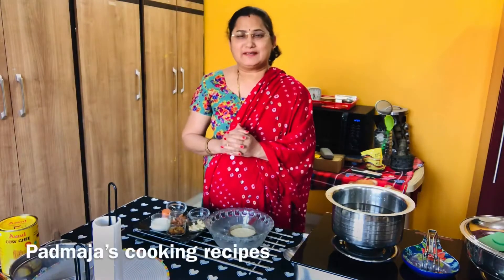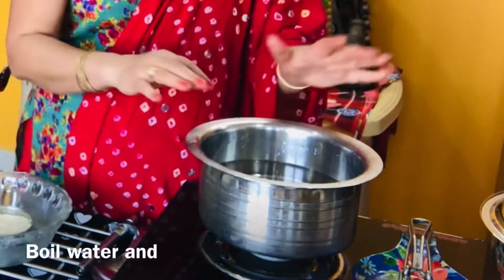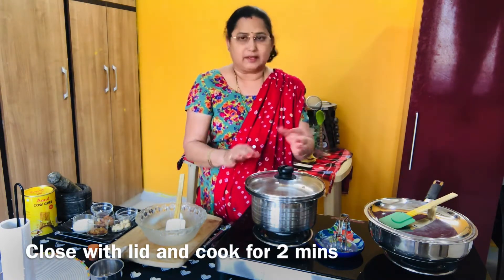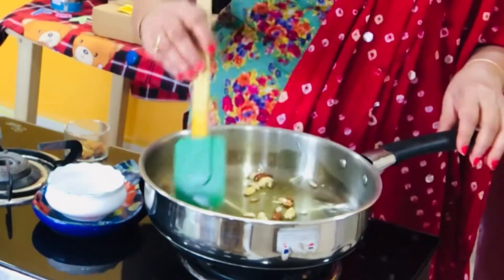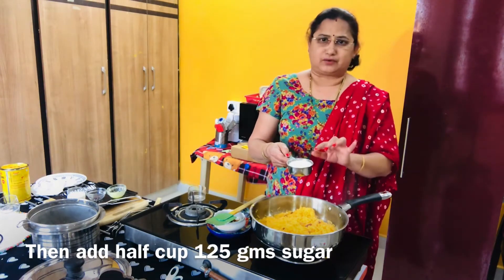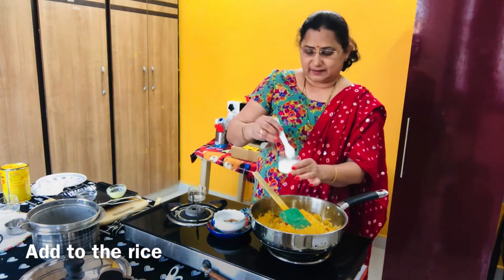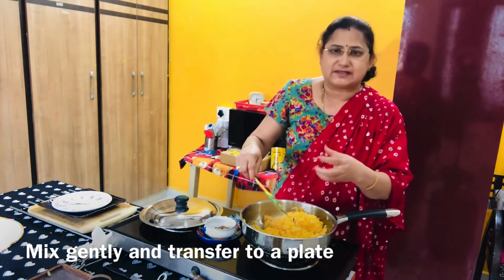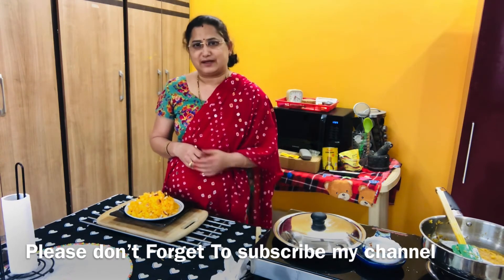Vasant panchami Prasadam SAFFRON SWEET RICE | meetha Chawal | Recipe 86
Hello everyone hope all are doing good. Today's recipe is Vasant Panchami Special Prasadam SAFFRON SWEET RICE. Meetha chawal for Vasant Panchami. Try this recipe quite easy and healthy recipe. Enjoy the festival Sri Panchami . Happy Vasanth Panchami.